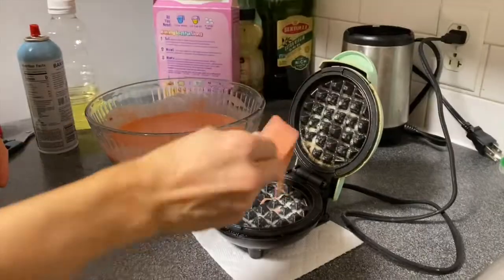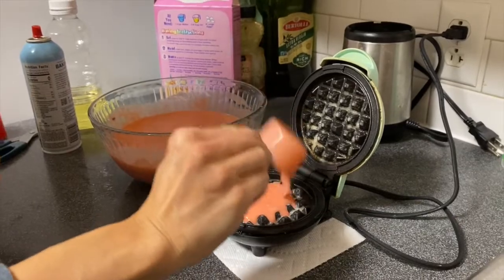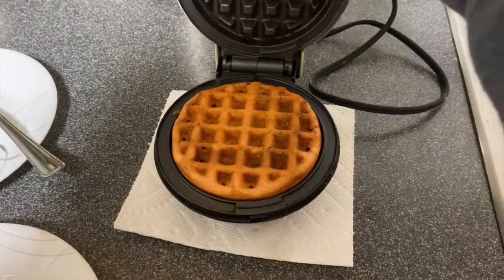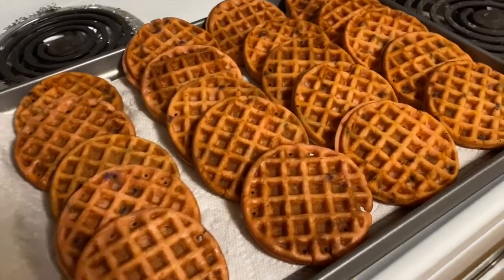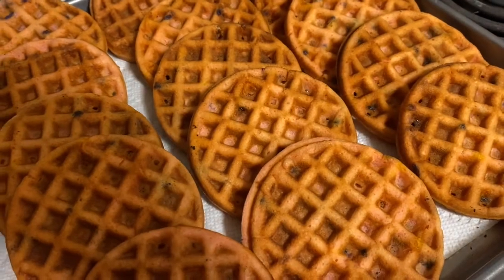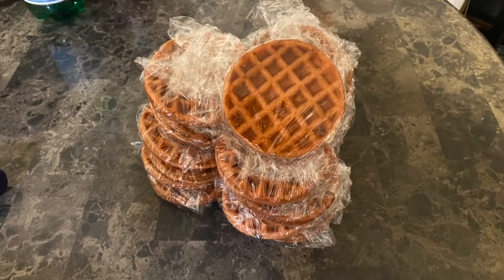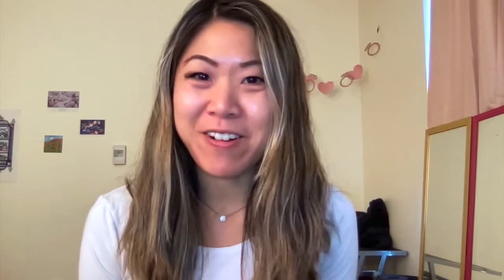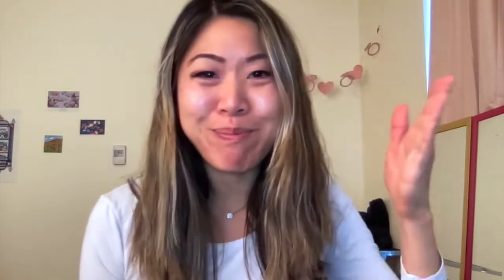How I Surprise My Students on the Last Day of Class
The only thing I know how to bake!